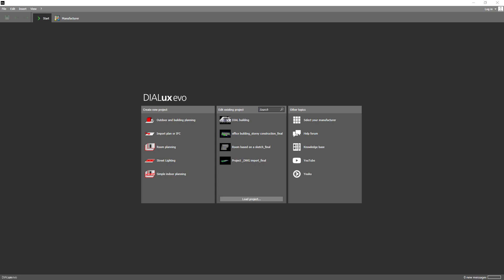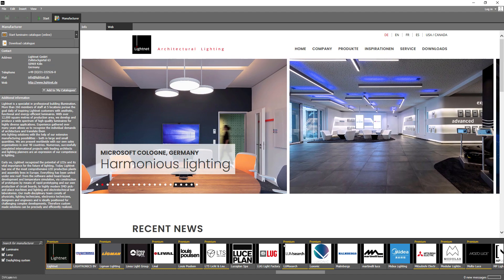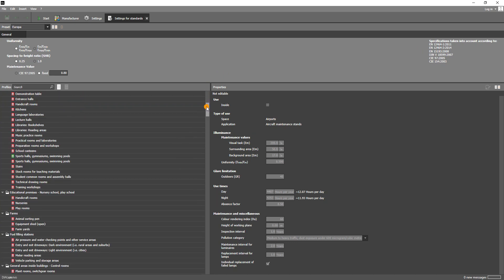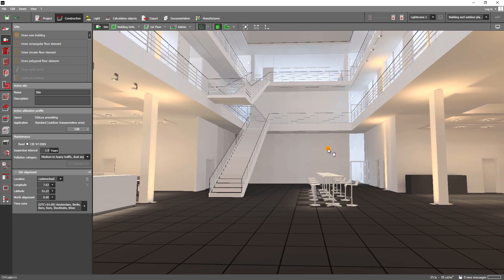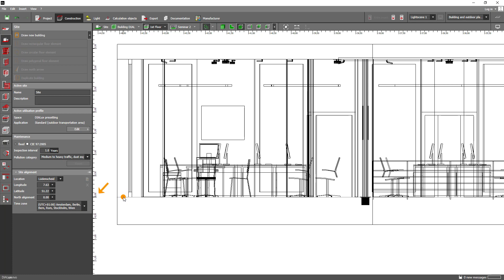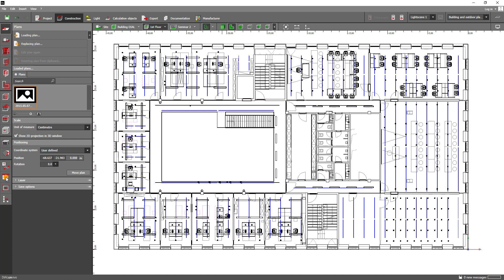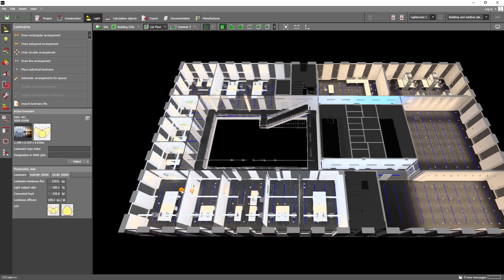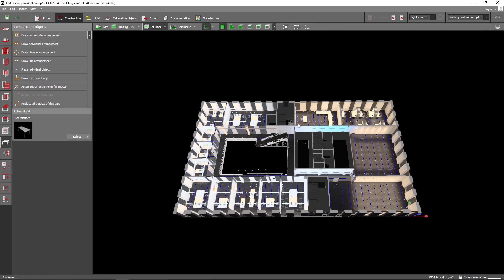1.1 How does the DIALux evo user interface work?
This tutorial will give you a perfect overview of the DIALux evo user interface.
Learn more about the start screen options and most important settings. Ariane uses our DIAL building as an example to explain you the structure, our toolbar and different functions. Get to know the mouse handling in combination with shortcuts and learn about useful tips that make your work easier.

You can find the complete DIALux basic course under Here you can also download material from lesson 2.1 onwards.

You are interested in getting certified?
Check your basic DIALux evo knowledge in a multiple choice test. After completion we will send you an official certificate.